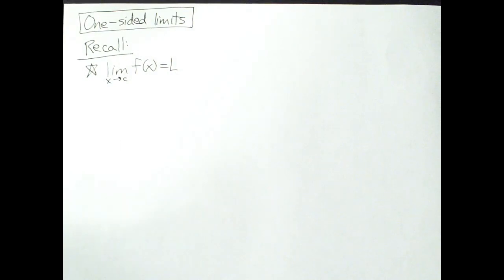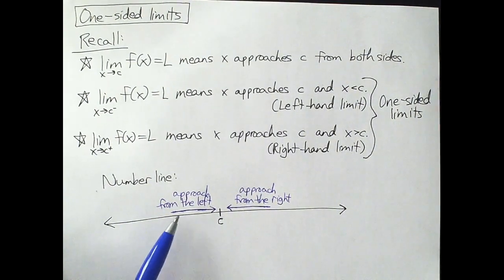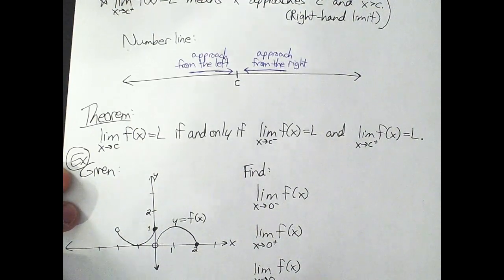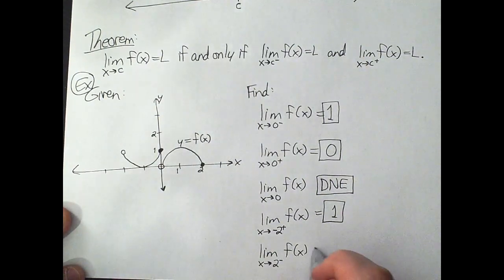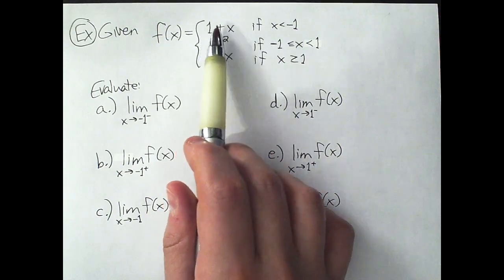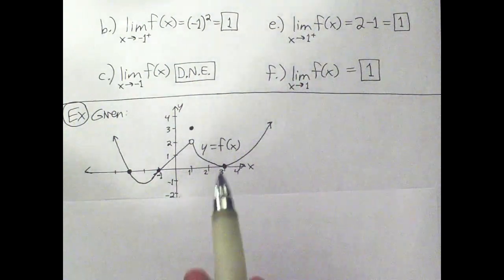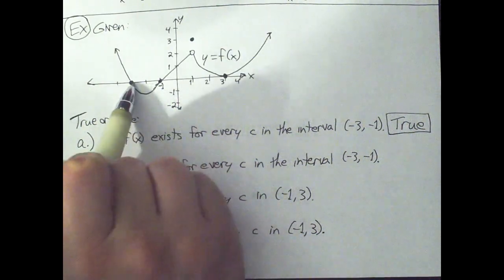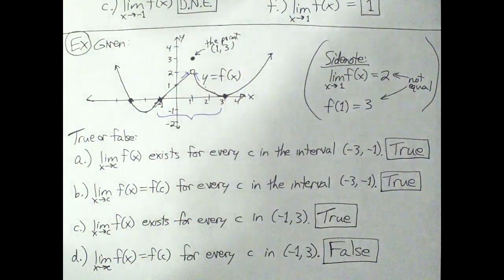MA 200 Section 1.6: One sided limits